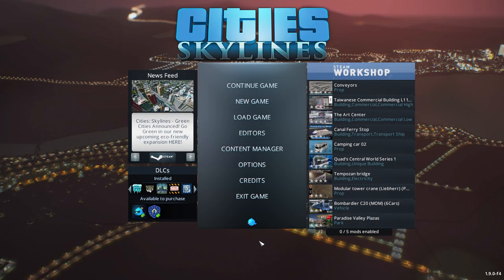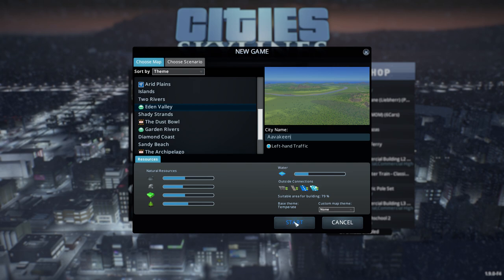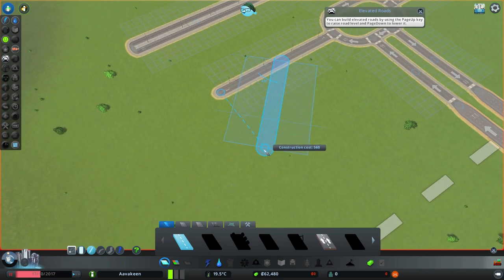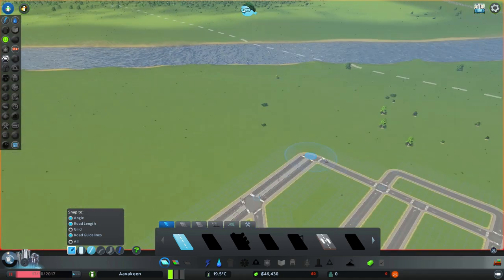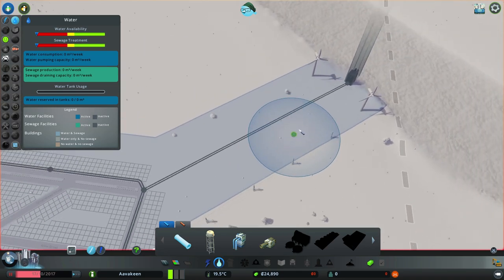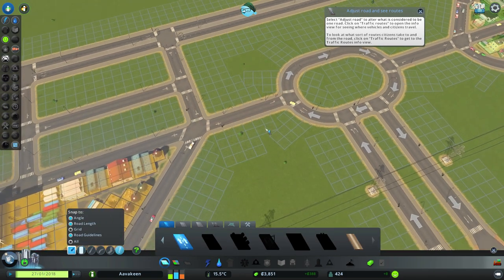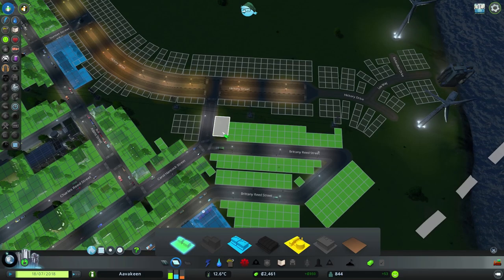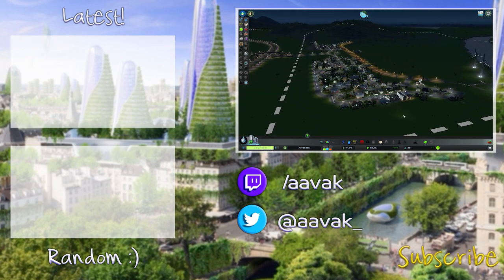Earth Friendly Cities! – Cities Skylines Green Cities Gameplay – Let's Play Part 1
Welcome to part 1 of my Cities Skylines Green Cities Let's Play!

It's time to build a modern utopia in Cities Skylines, with the latest Green Cities DLC! From Electric Cars to organic food shops, we're going to sculpt the most eco-friendly city we can!

This series is made possible by Paradox Interactive & Colossal Order! :D

Cities: Skylines - Green Cities is adding new ways for players to build earth-friendly towns. The expansion adds 350 new assets to the core game, adding a massive selection of new visual options, complete with eco-friendly buildings, organic shops, electric vehicles, and new services designed to make pollution a quaint notion of the past.